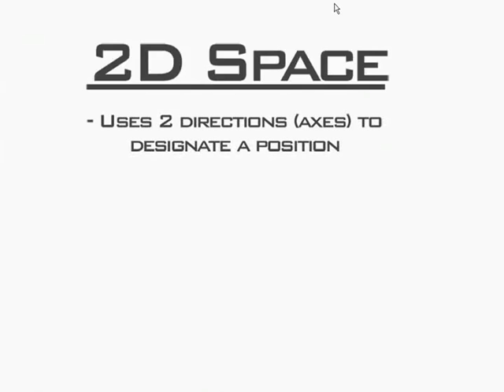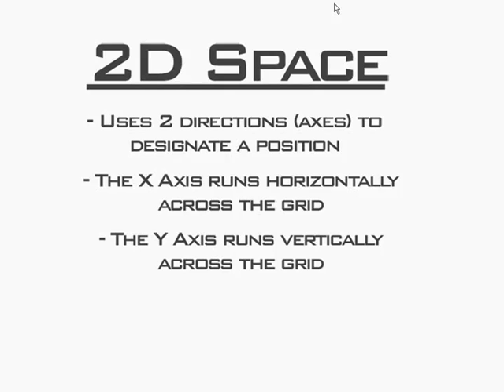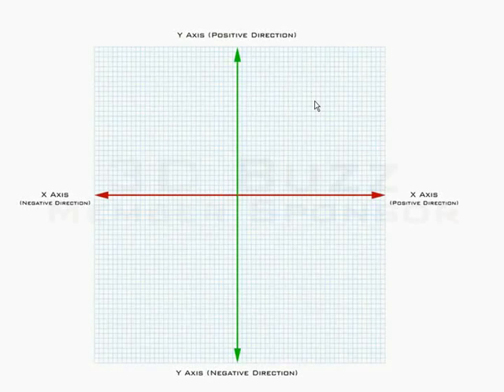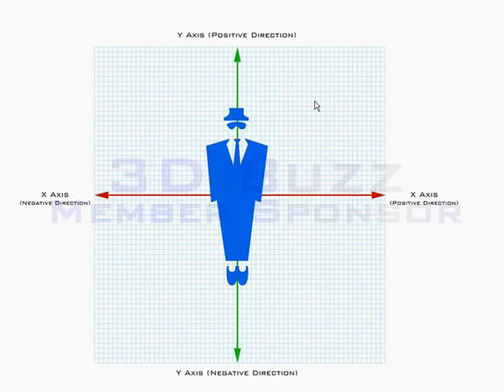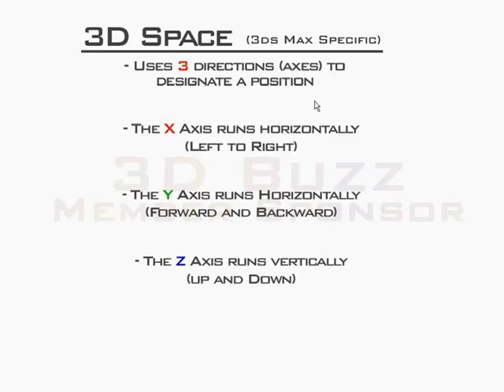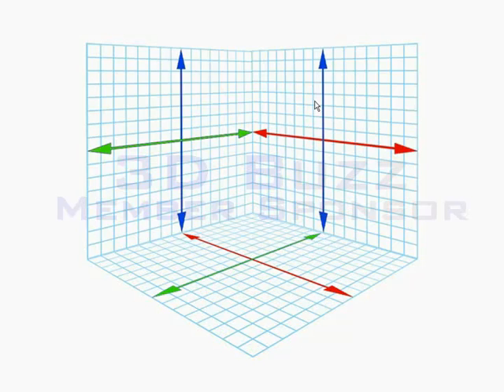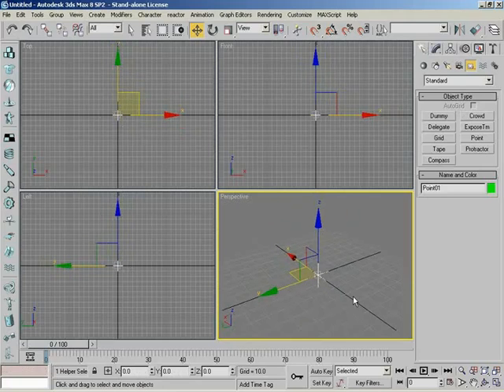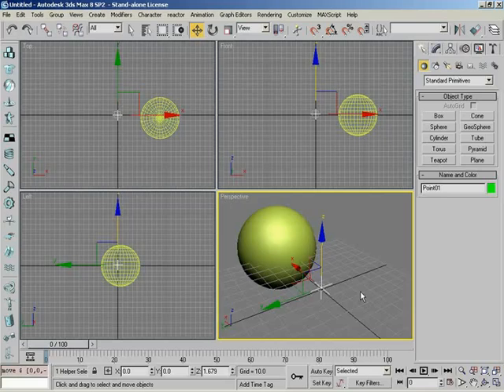2D vs. 3D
An explanation of 2D compared to 3D and the strengths and weaknesses of both.